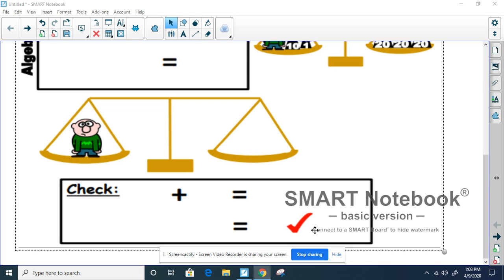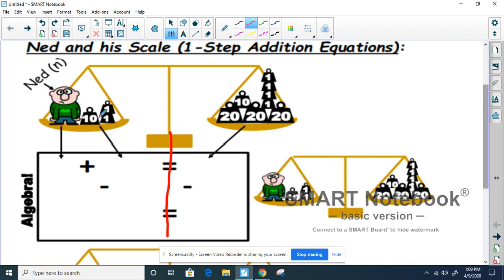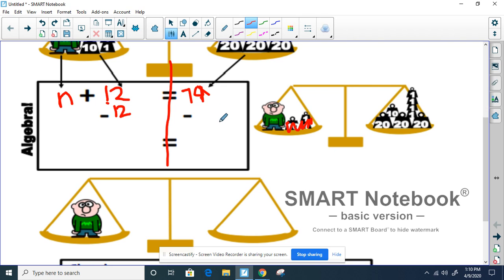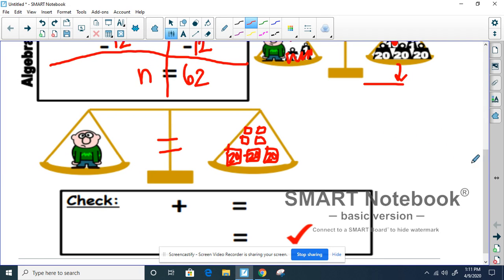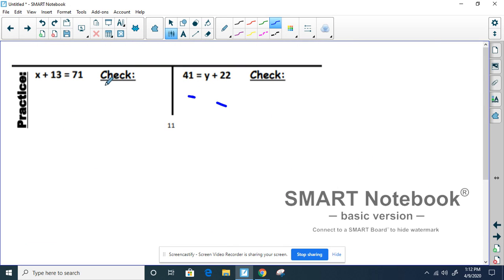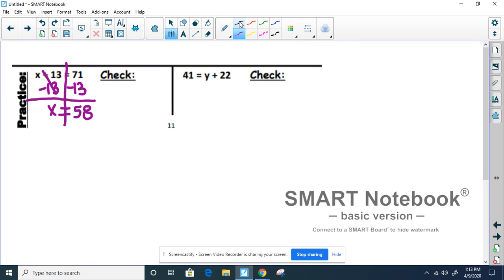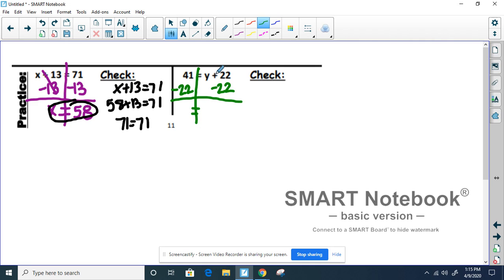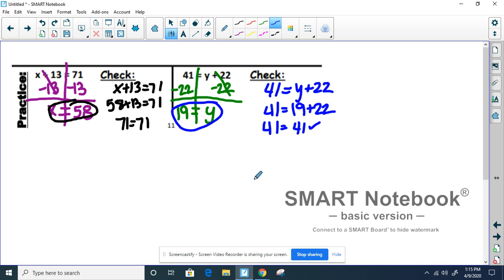Solving one-step addition equations